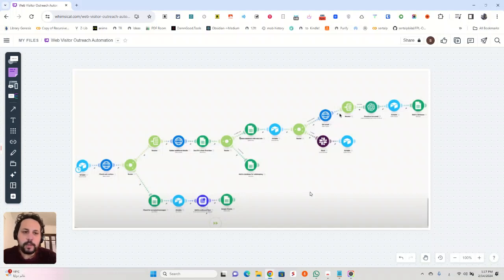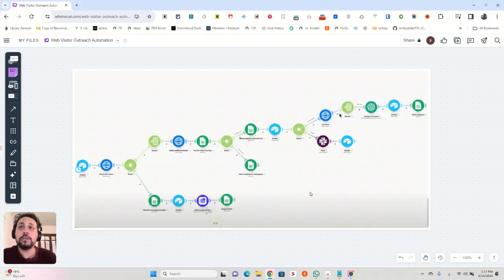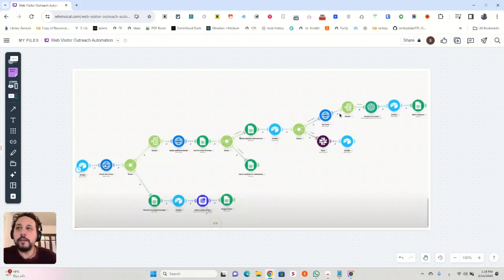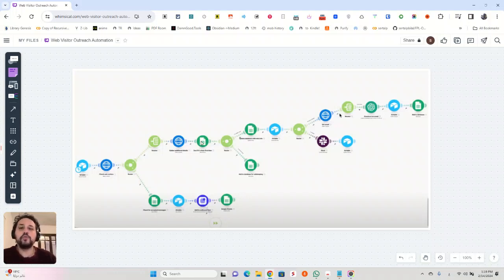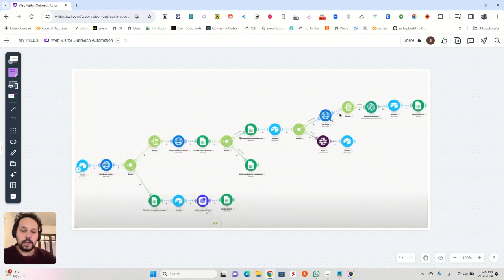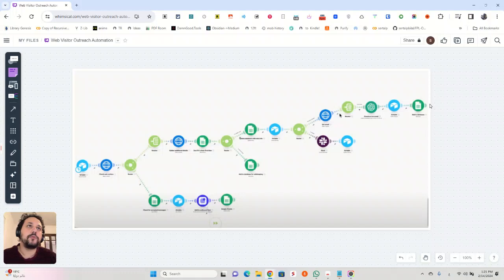Web Visitor Outreach Automation translated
This guide is aimed at marketing professionals and business owners who want to automate their web visitor outreach process. By setting up a Web Visitor Outreach Automation, you can target potential customers who have already shown interest in your company by visiting your website. This automation uses advanced technologies like Chat GPT and LeadFeeder to personalize your outreach emails, increasing the chances of starting meaningful conversations with your prospects.